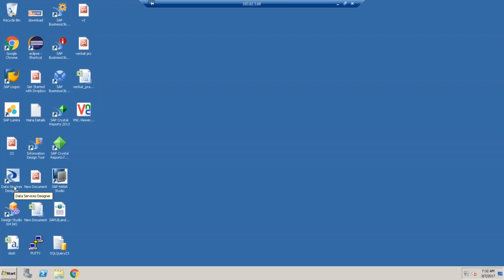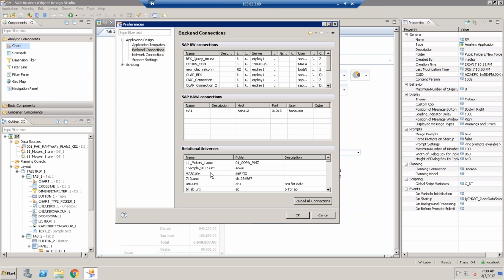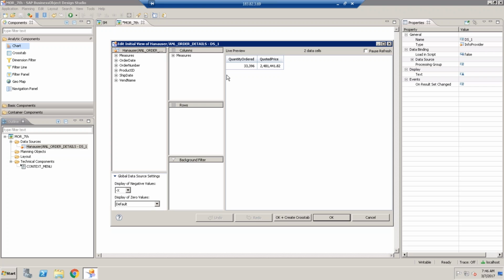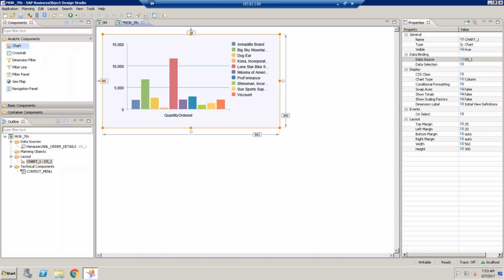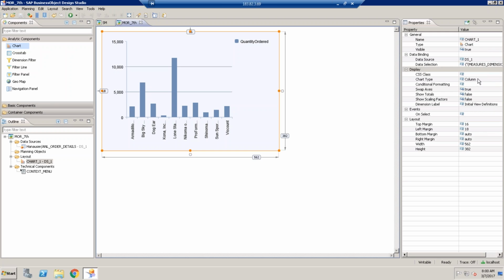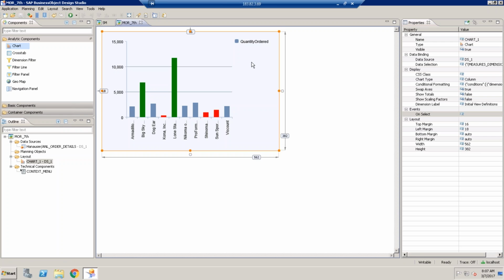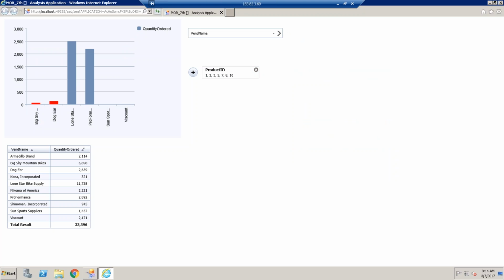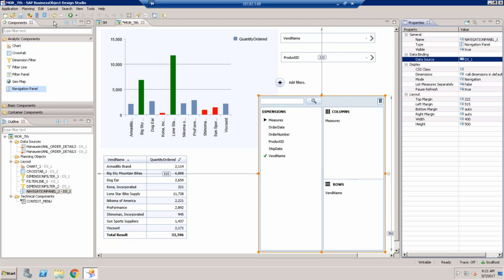SAP Design studio Training DEMO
SAP Design Studio Training
suman